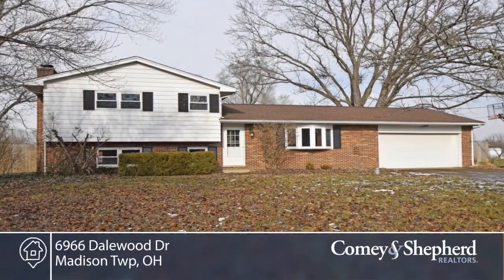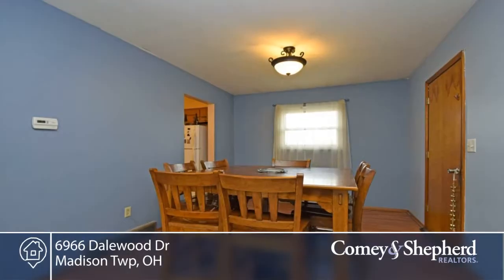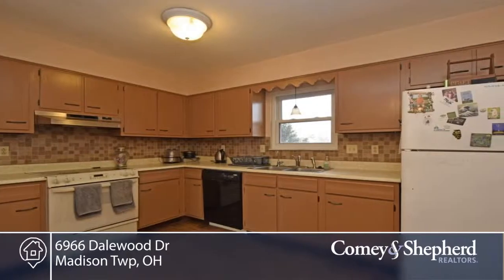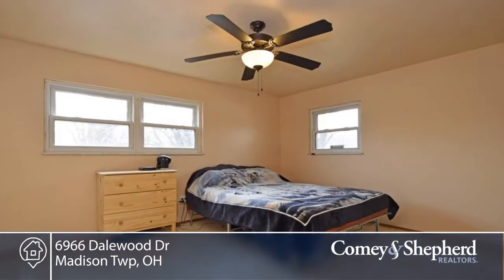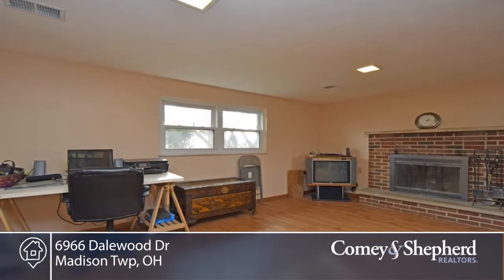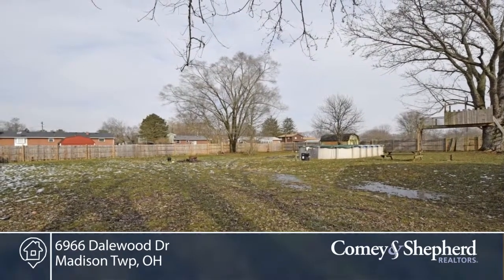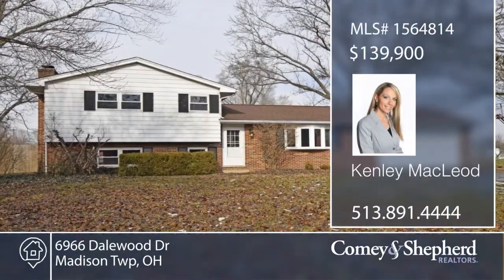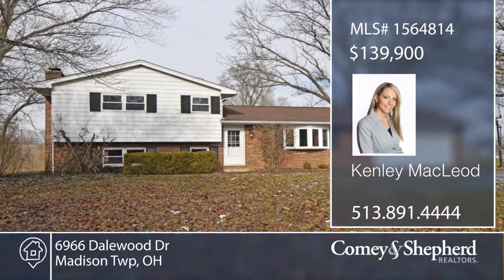6966 Dalewood Dr Madison Twp, OH | MLS# 1564814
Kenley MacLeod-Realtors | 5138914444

Welcoming, move-in ready home on quiet street with privacy fenced rear yard perfect for children and pets. Enjoy .5 acres including pool, tree house, fire pit and storage shed. Updates in the last 3 years include new roof and gutters, water heater, HVAC and heat pump, basement flooring, fence, pool pump and solar heater, garage door opener and key pad entry.